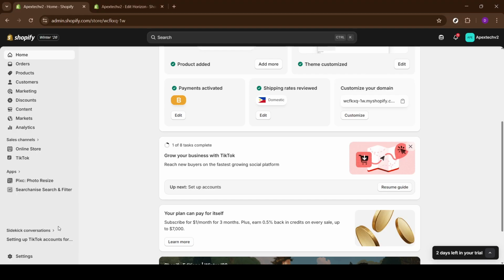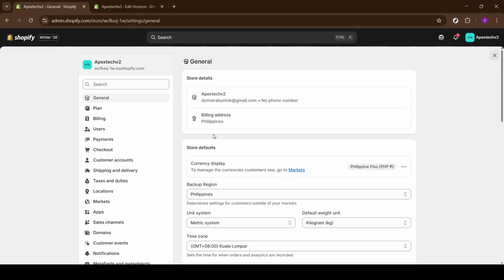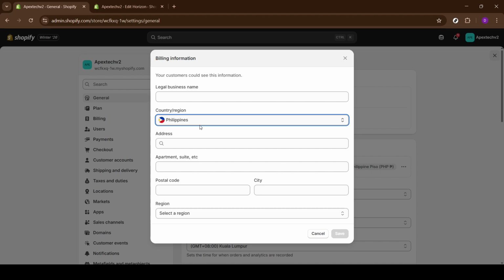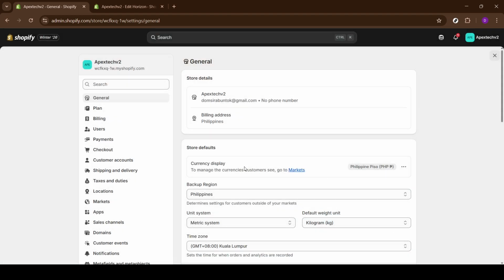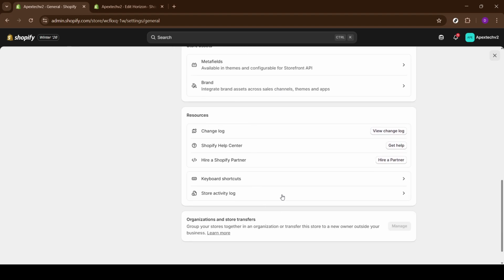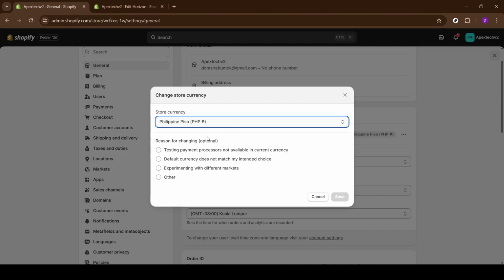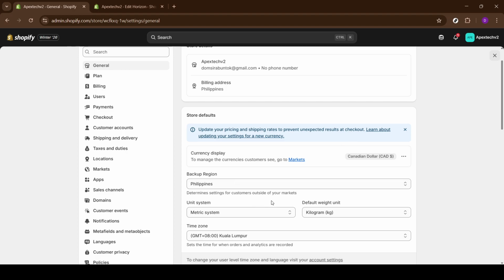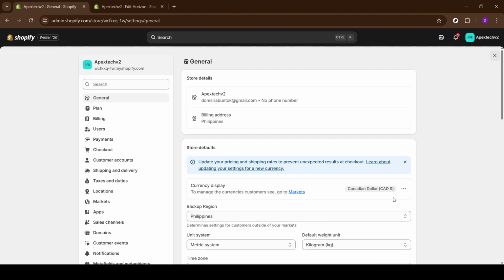How to Set Up a Shopify Store in Canada (2026 Tutorial)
Want to start selling online in Canada in 2026? In this step-by-step tutorial, you’ll learn how to set up a Shopify store tailored for Canadian businesses, including currency, taxes, and shipping settings.

Setting up your store correctly ensures smooth operations, proper pricing, and a seamless shopping experience for your Canadian customers.

In this video, you’ll learn how to:
✅ Sign up for a Shopify account from Canada
✅ Set your store currency to Canadian dollars (CAD)
✅ Configure taxes and duties for Canadian customers
✅ Add Canadian shipping rates and carriers
✅ Customize your store theme and homepage
✅ Add products and set up payment options for Canada

By the end of this tutorial, you’ll be ready to confidently launch a Shopify store in Canada and start selling to local customers in 2026.